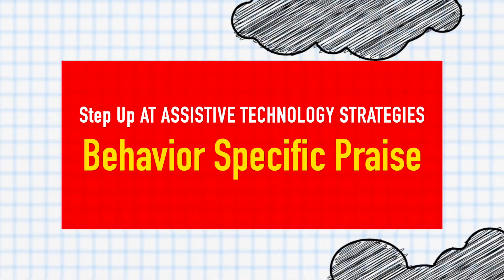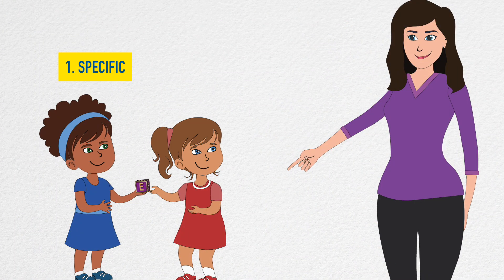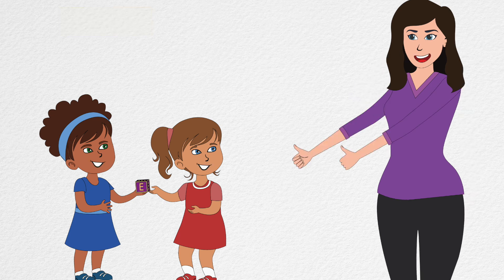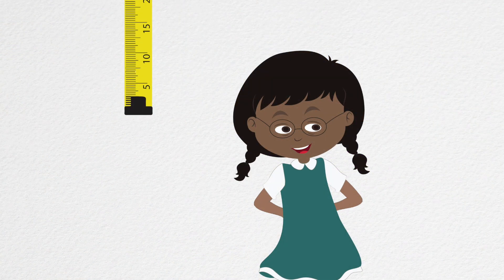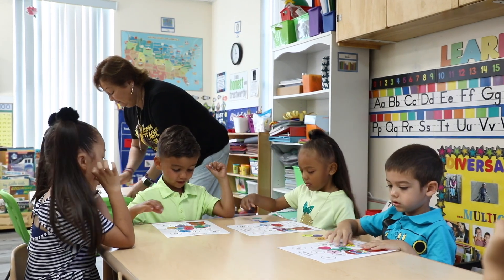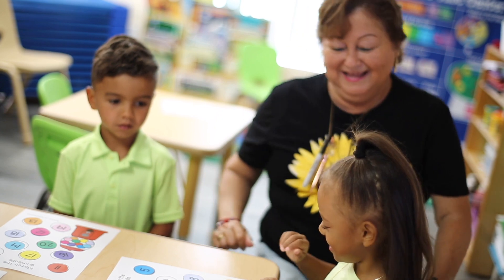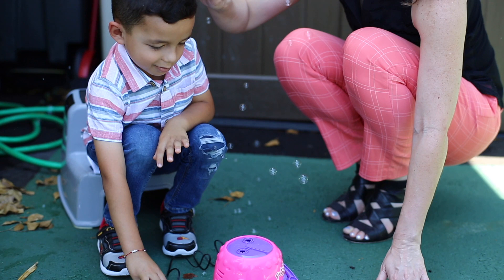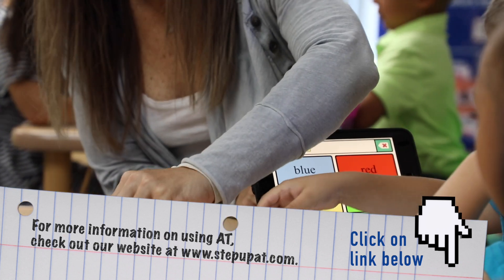How to use Behavior Specific Praise when introducing Assistive Technology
When teaching children new skills it is important to be specific with how the child is implementing any new skill being taught – and this is especially true when using assistive technology! When introducing a child to a new tool be it low tech, high tech, or digital tech it is important to be specific and immediate so the child can learn about how he or she is succeeding!

If you live in the state of Florida check out our device lending library to borrow any of the devices you see in this video, or any other StepUp AT video for up to 30 days, free of charge. If you live in another state be sure to check out your state’s device loan program

The Step Up AT to Promote Early Literacy Project (Step Up AT) is an innovative professional development resource to increase teacher and parent knowledge of evidenced based assistive technology (AT) practices to increase early literacy outcomes for preschool children with disabilities. Through interactive online modules, access to AT devices, and expert coaching, teachers and parents learn how to identify children’s needs and incorporate AT to increase their participation in early literacy activities at home and school.